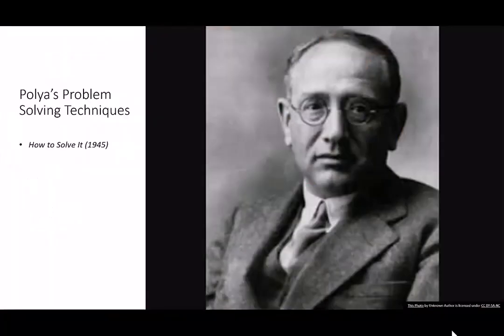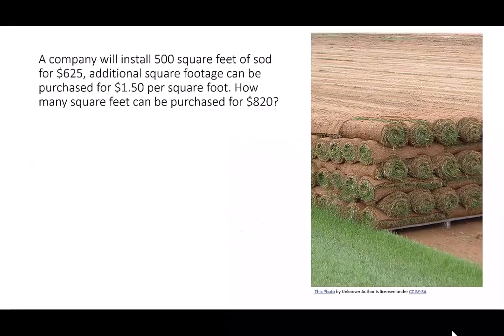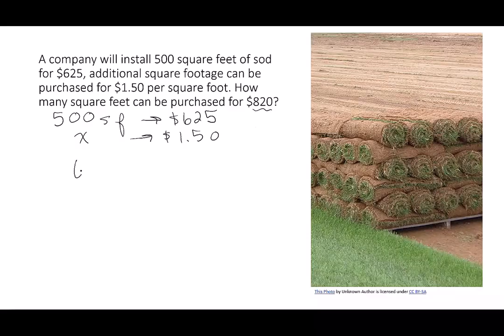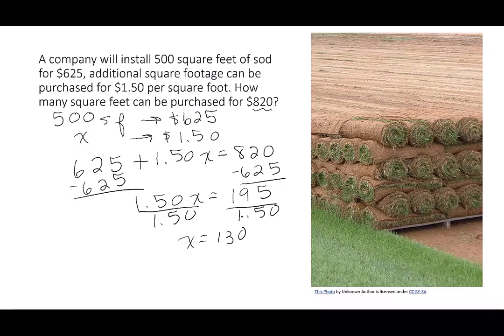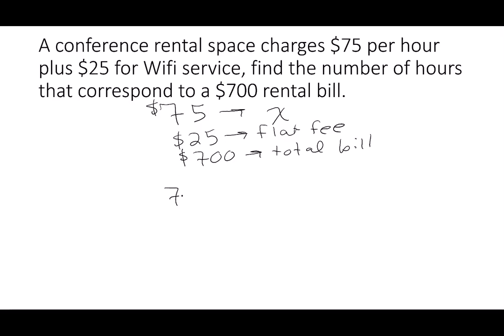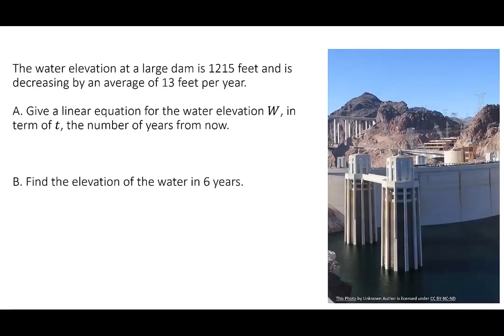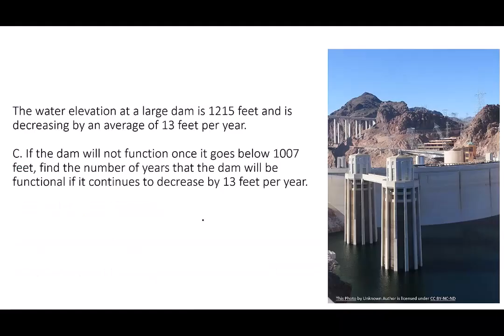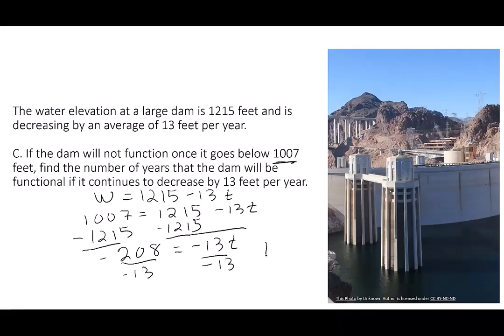Applications of Linear Equations in One Variable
This video provides an overview of how to apply problem solving strategies to real world scenarios. It focuses on translating the practical situations to linear equations in one variable and finding solutions.